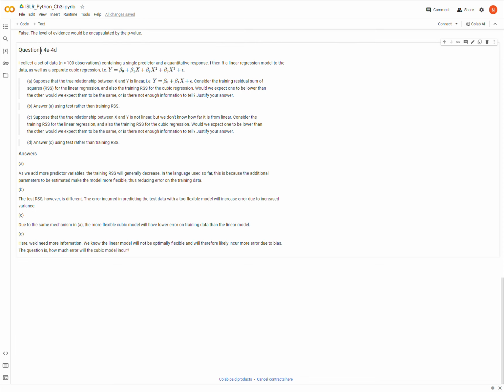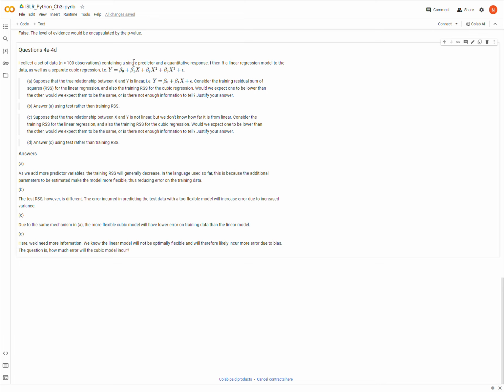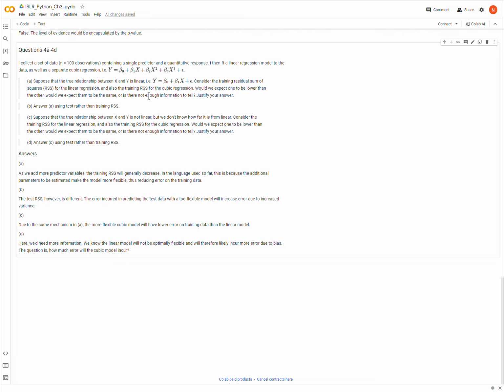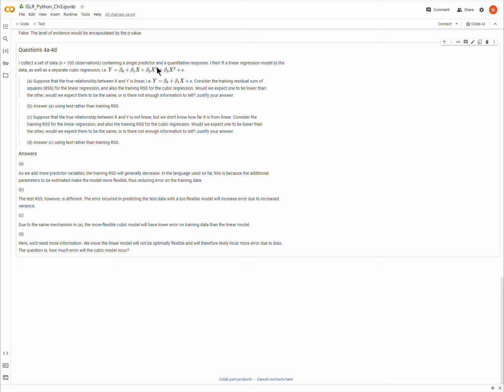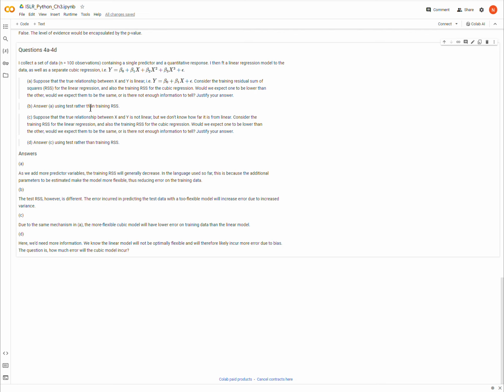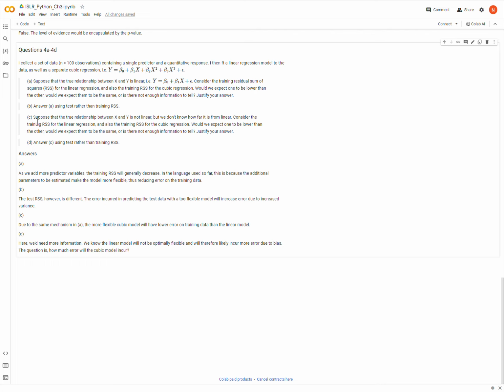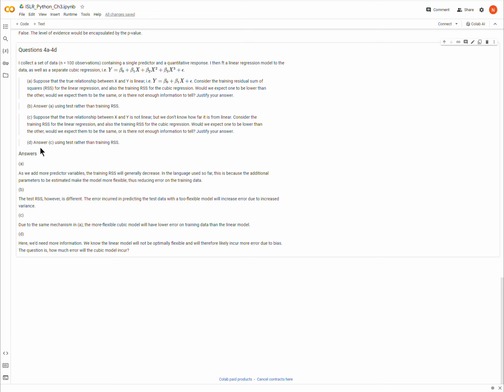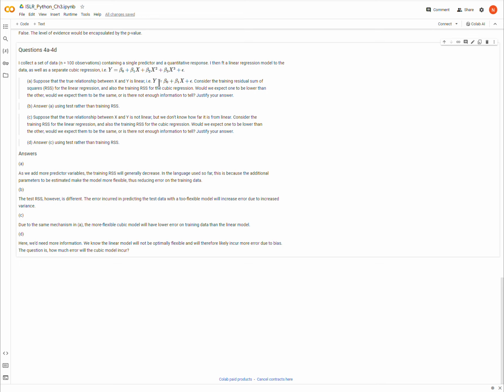Intro to Statistical Learning (2nd Ed), Solution to Problem 3.4C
I collect a set of data (n = 100 observations) containing a single predictor and a quantitative response. I then ft a linear regression model to the data, as well as a separate cubic regression, i.e.  Y=β0+β1X+β2X2+β3X3+ϵ .

(a) Suppose that the true relationship between X and Y is linear, i.e.  Y=β0+β1X+ϵ . Consider the training residual sum of squares (RSS) for the linear regression, and also the training RSS for the cubic regression. Would we expect one to be lower than the other, would we expect them to be the same, or is there not enough information to tell? Justify your answer.

(b) Answer (a) using test rather than training RSS.

(c) Suppose that the true relationship between X and Y is not linear, but we don’t know how far it is from linear. Consider the training RSS for the linear regression, and also the training RSS for the cubic regression. Would we expect one to be lower than the other, would we expect them to be the same, or is there not enough information to tell? Justify your answer.